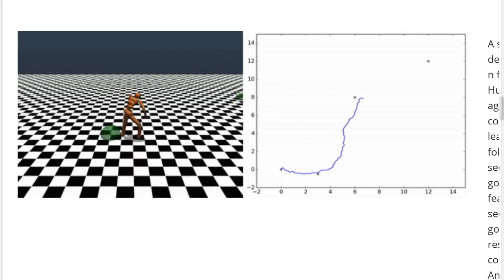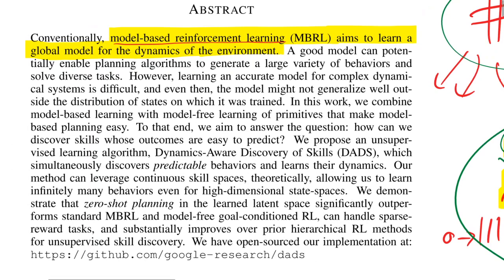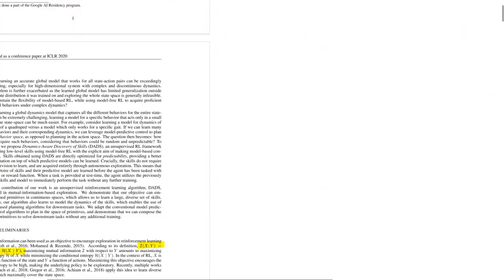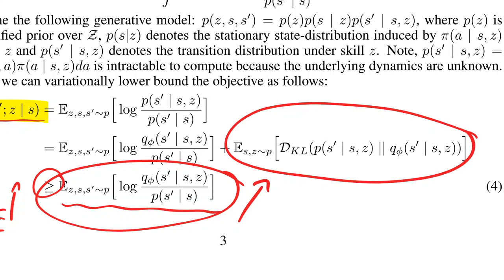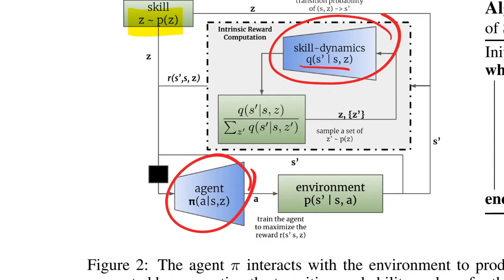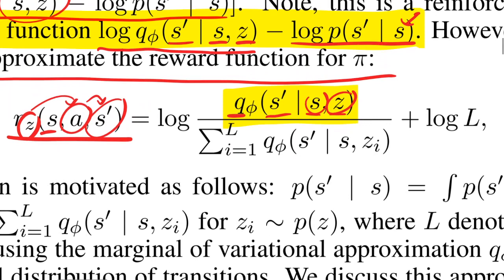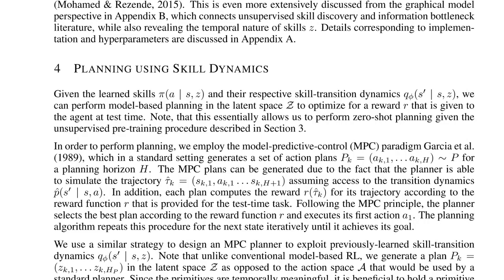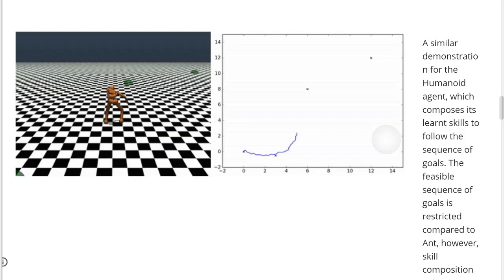Dynamics-Aware Unsupervised Discovery of Skills (Paper Explained)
This RL framework can discover low-level skills all by itself without any reward. Even better, at test time it can compose its learned skills and reach a specified goal without any additional learning! Warning: Math-heavy!

OUTLINE:
0:00 - Motivation
2:15 - High-Level Overview
3:20 - Model-Based vs Model-Free Reinforcement Learning
9:00 - Skills
12:10 - Mutual Information Objective
18:40 - Decomposition of the Objective
27:10 - Unsupervised Skill Discovery Algorithm
42:20 - Planning in Skill Space
48:10 - Conclusion

Abstract:
Conventionally, model-based reinforcement learning (MBRL) aims to learn a global model for the dynamics of the environment. A good model can potentially enable planning algorithms to generate a large variety of behaviors and solve diverse tasks. However, learning an accurate model for complex dynamical systems is difficult, and even then, the model might not generalize well outside the distribution of states on which it was trained. In this work, we combine model-based learning with model-free learning of primitives that make model-based planning easy. To that end, we aim to answer the question: how can we discover skills whose outcomes are easy to predict? We propose an unsupervised learning algorithm, Dynamics-Aware Discovery of Skills (DADS), which simultaneously discovers predictable behaviors and learns their dynamics. Our method can leverage continuous skill spaces, theoretically, allowing us to learn infinitely many behaviors even for high-dimensional state-spaces. We demonstrate that zero-shot planning in the learned latent space significantly outperforms standard MBRL and model-free goal-conditioned RL, can handle sparse-reward tasks, and substantially improves over prior hierarchical RL methods for unsupervised skill discovery.

Authors: Archit Sharma, Shixiang Gu, Sergey Levine, Vikash Kumar, Karol Hausman